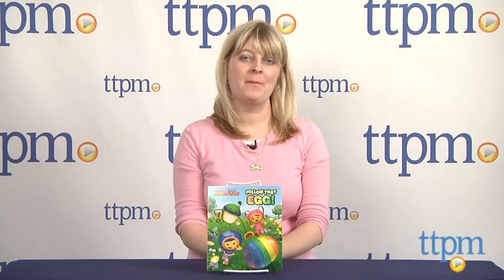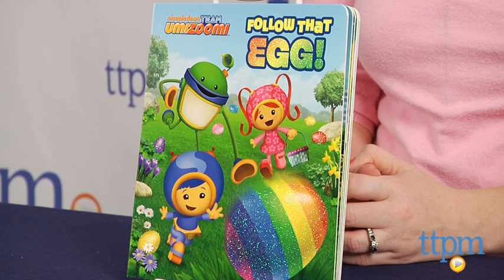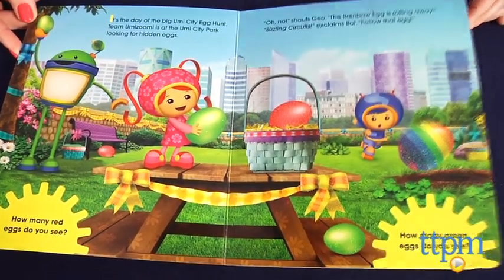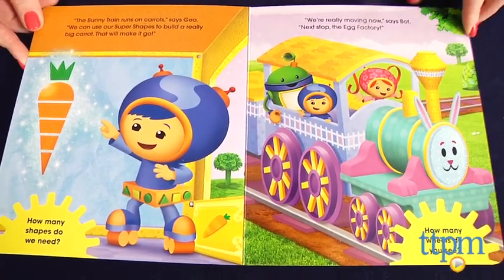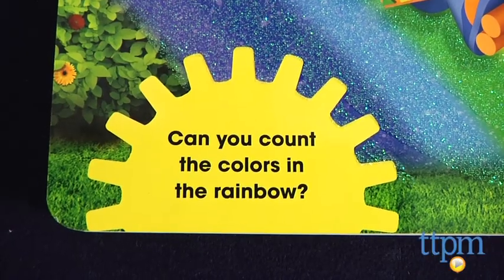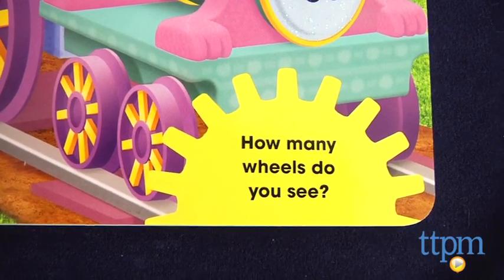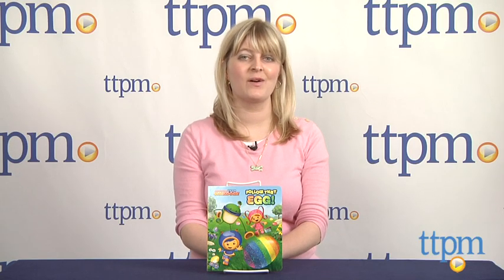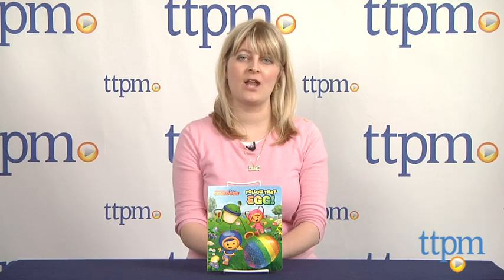Team Umizoomi Follow That Egg! from Random House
For the full review, where it's in stock, and how much it costs,